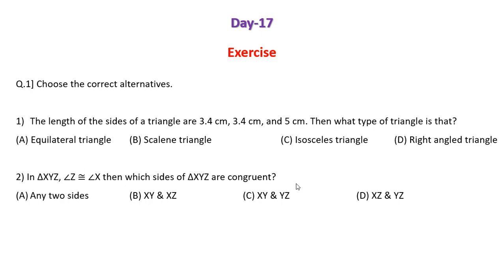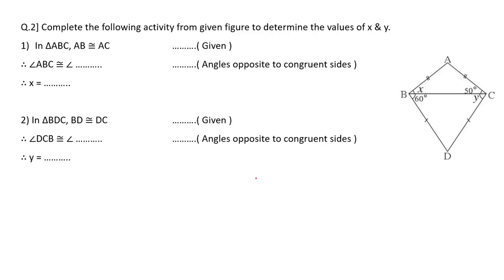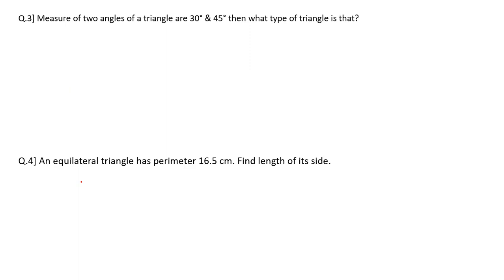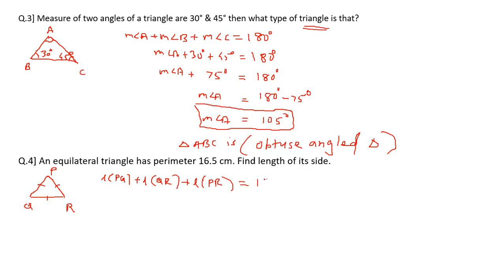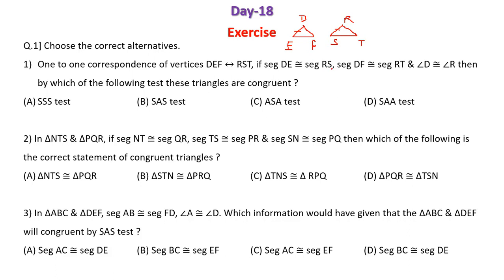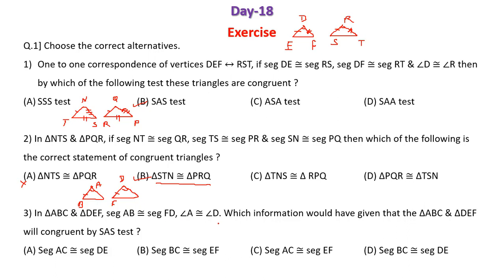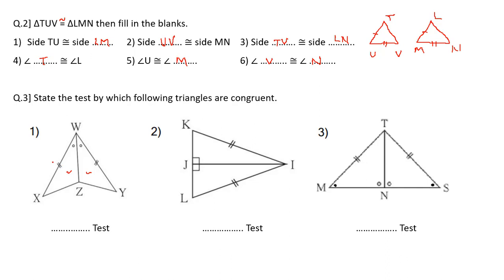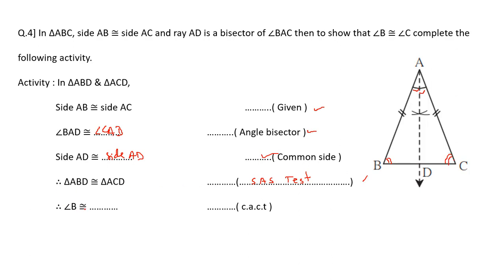Bridge Course | Day-17 & 18 | Triangle | 10th Mathematics by Pankaj Jadhav Sir.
# 10th

# Mathematics ( Part I & II )

# In the wake of Corona threat, these videos have been recorded to enable students studying at home & save their time..

# शाळा बंद शिक्षण चालू..